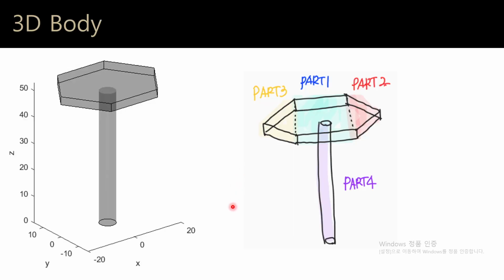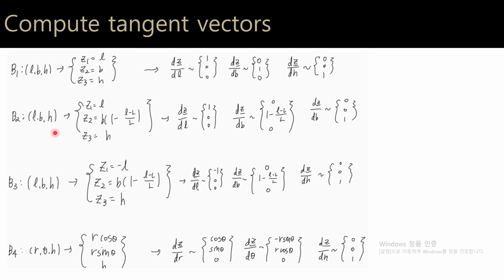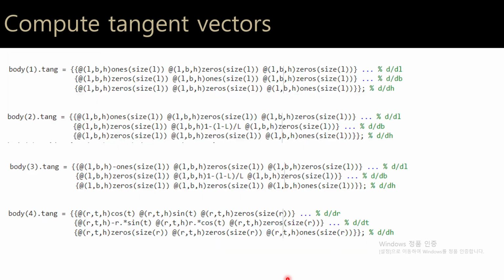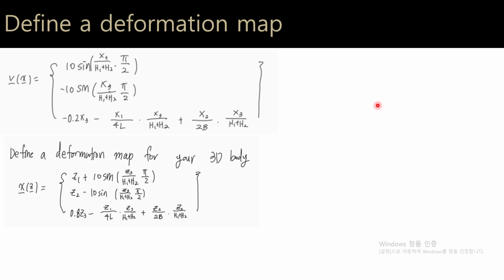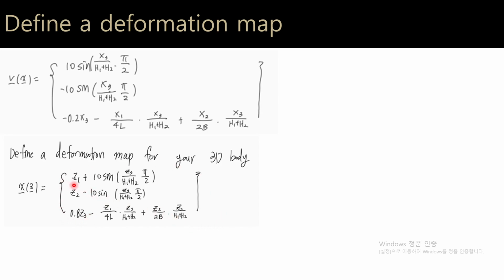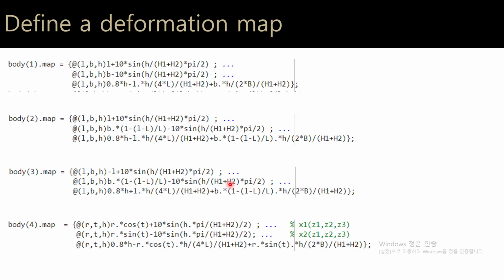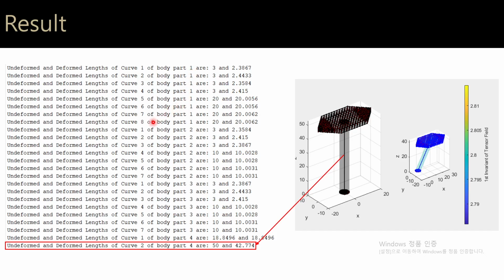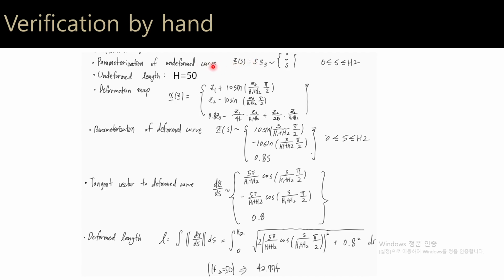CE570 Week6 Project